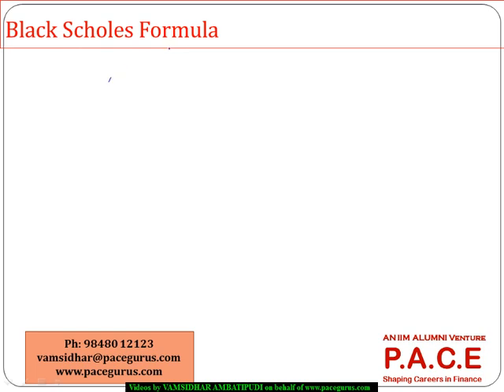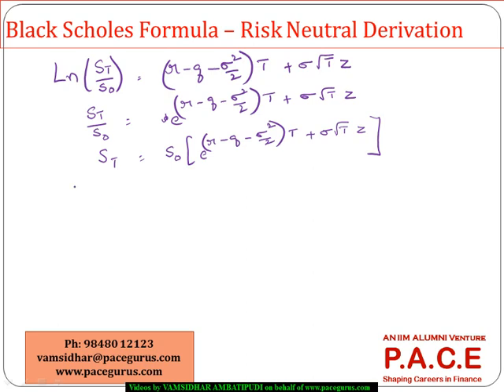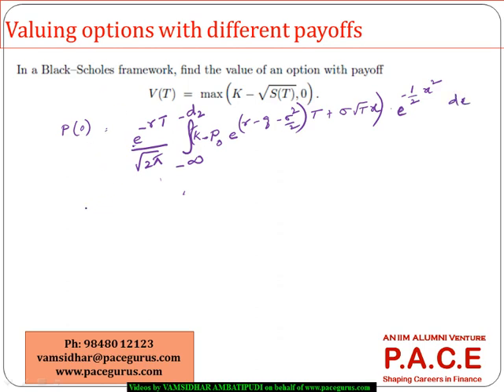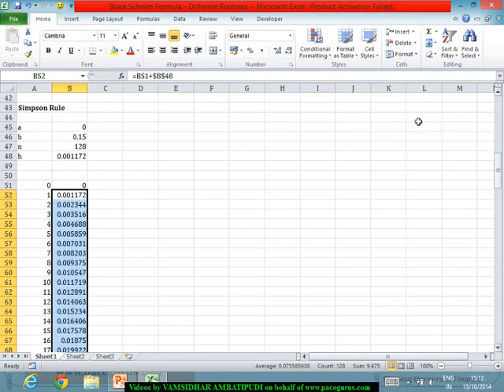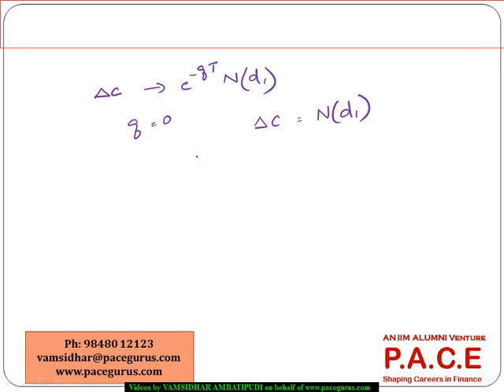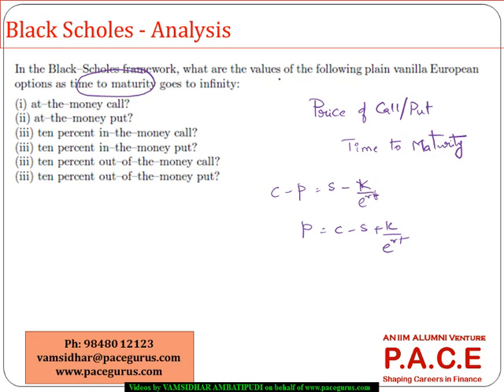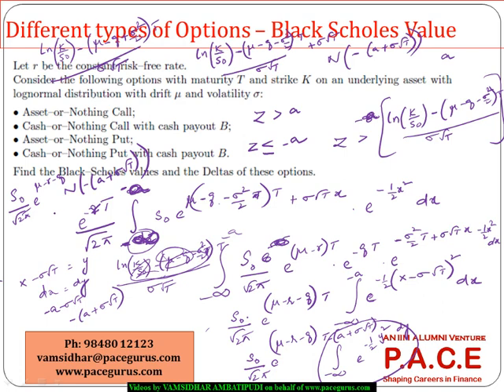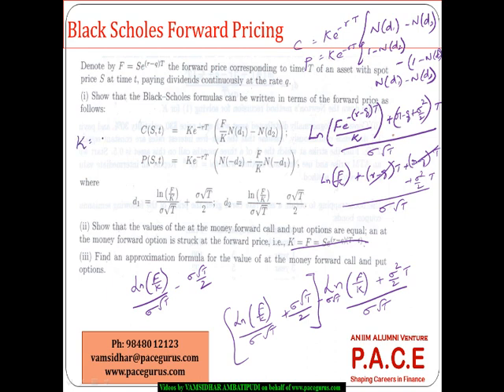More on Black Scholes Formula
Training on More on Black Scholes Formula for ST 5 Finance and Investment for actuary exam by Vamsidhar Ambatipudi.